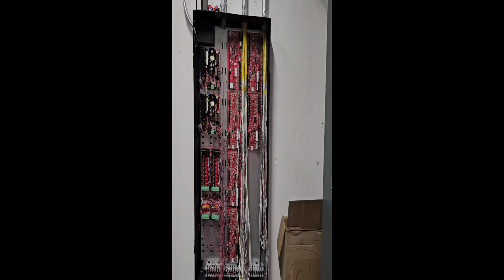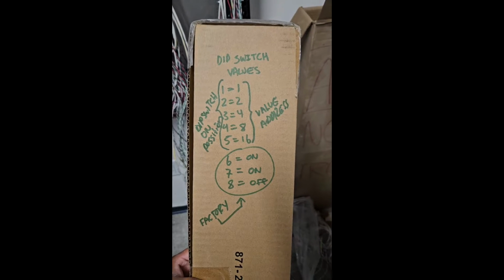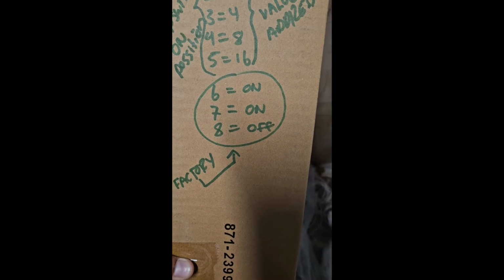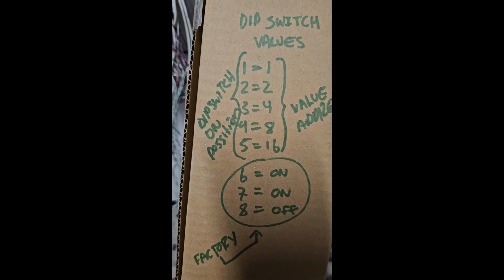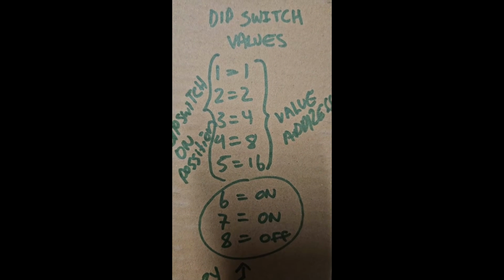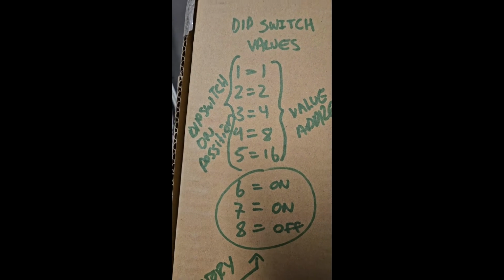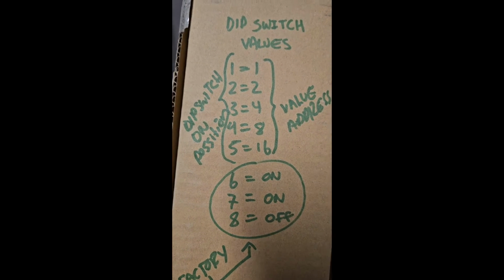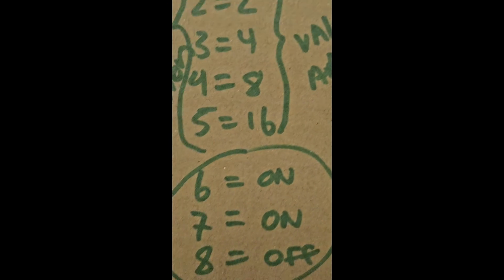Access Controls Basics #2 (how to address Mercury Boards)